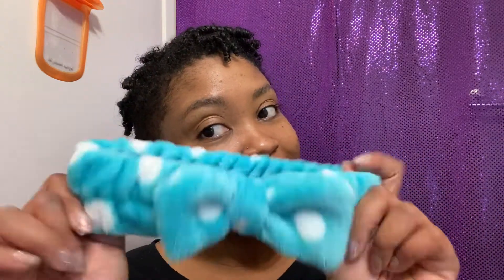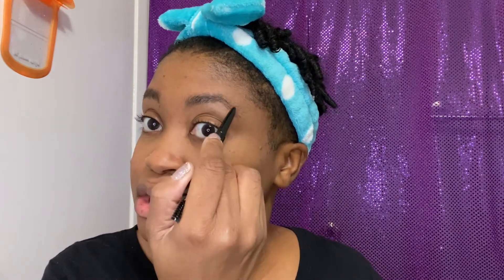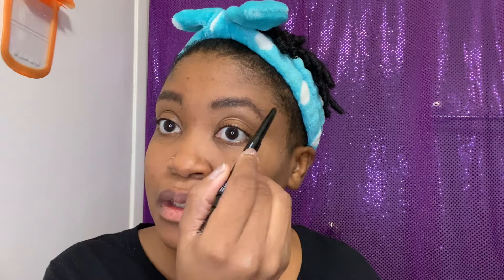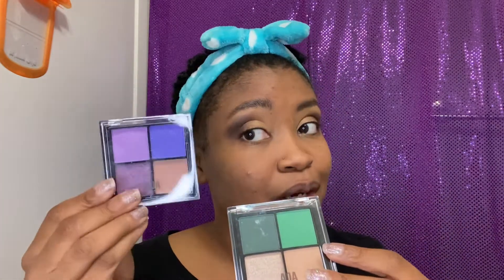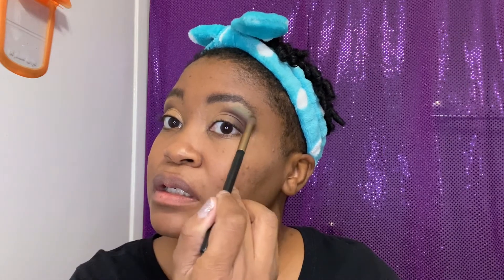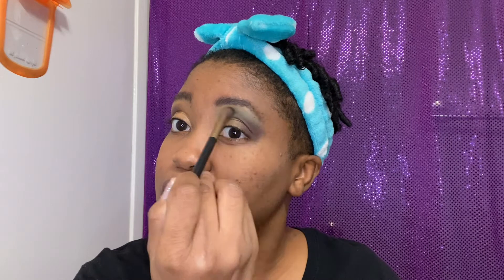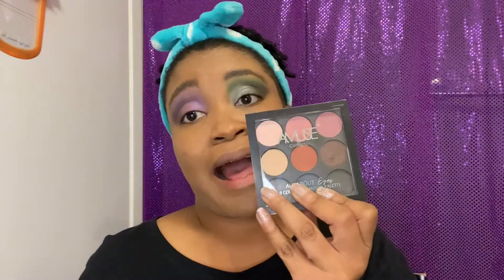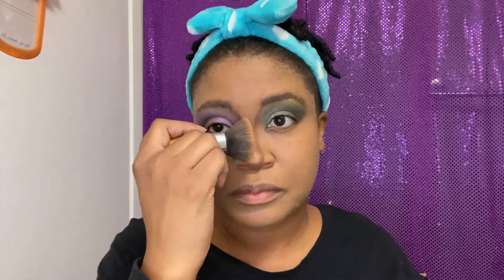Full face with $1.00 Makeup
A full face of shop miss a items, with improvising 😂🤣